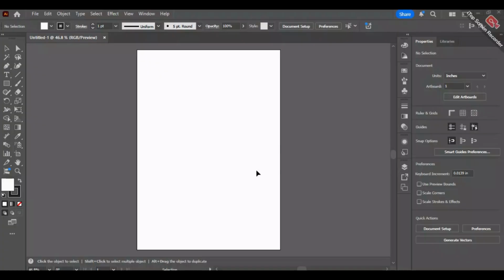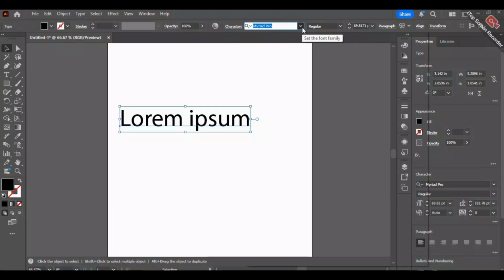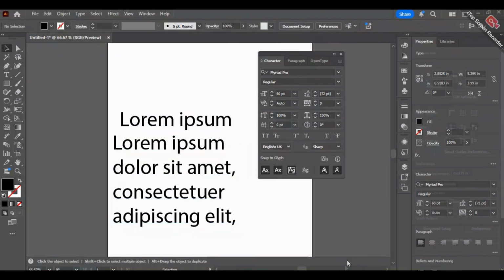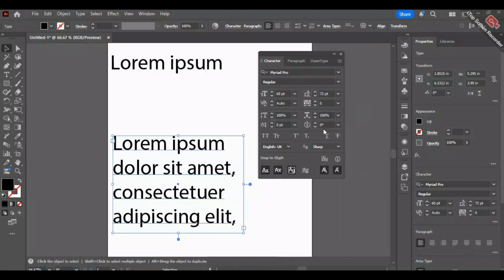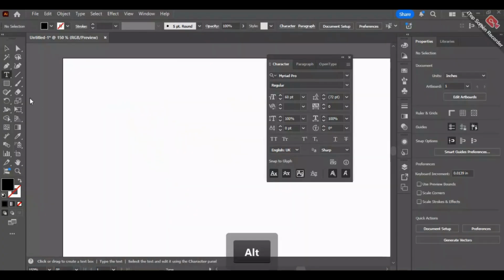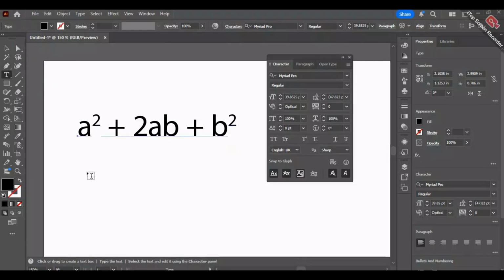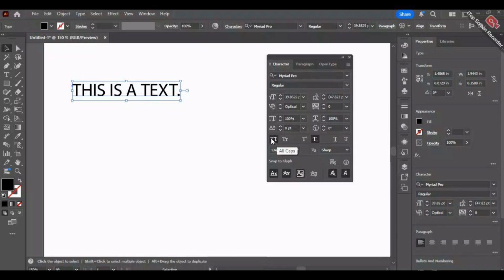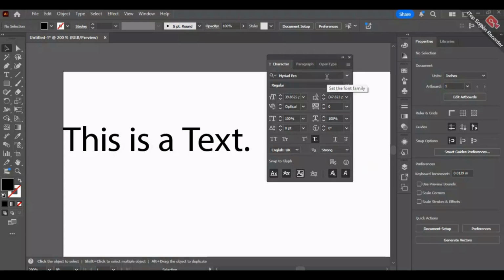Type Tool (part 01) in Illustrator l Class 10 l Begginer to Advance